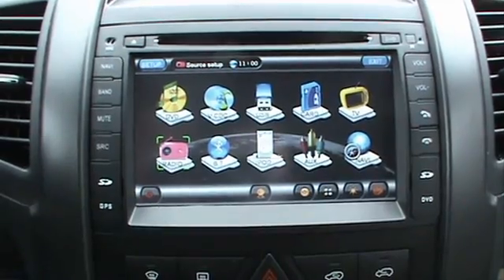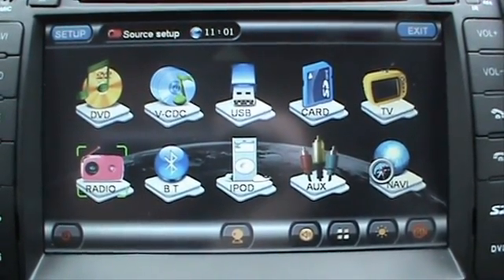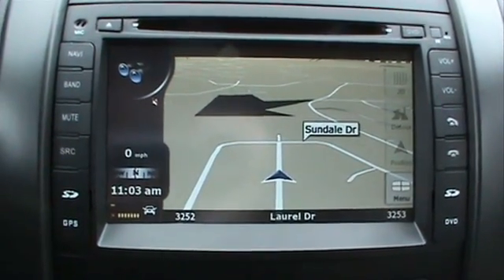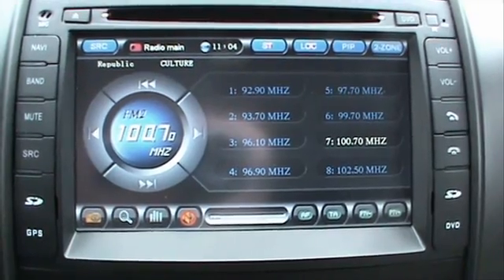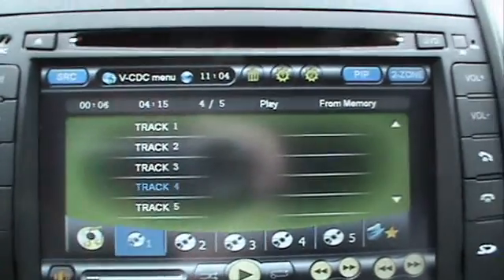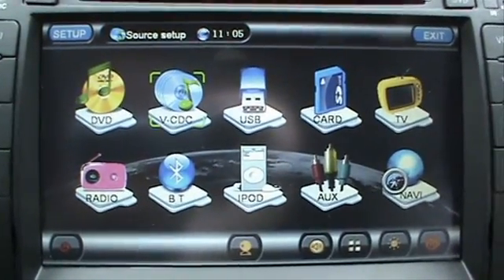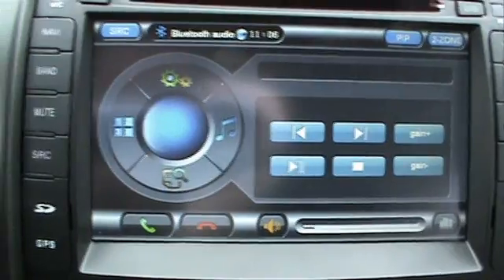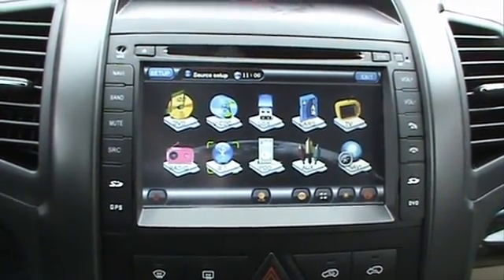2011 Kia Sorento DVD Navigation for Ebay Auction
This video is for the eBay auction of the 2011 Kia Sorento aftermarket DVD head unit.